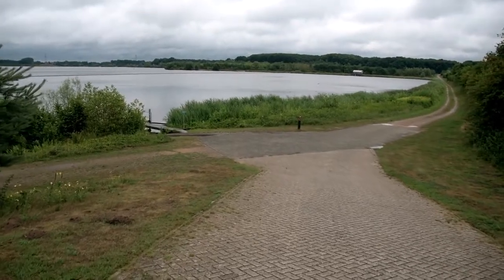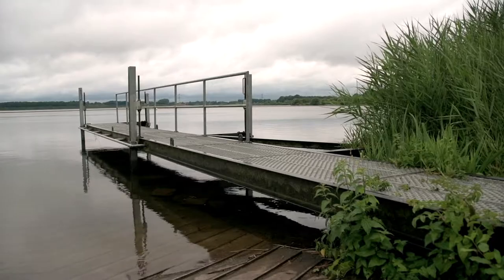VLOG #2 / Long Exposure photography / Nikon D500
Today I am taking you with me on a little local trip to this place I shot al ot of long exposure photographs before. Thought this was the perfect place to test the D500 here too, to see how it performs shooting long exposures.

Filmed with the Nikon D500 and Iphone 6

My Gear:
Nikon D500
Nikon D7000
Nikon D40
Nikon AF 50m F1.8
Nikon AF-S 18-200mm F3.5-5.6 VRII ED
Nikon AF 35-70mm f3.3-4.5
Soligor MC 28mm F2.8
Sony HDR AS50
3x Sandisk Extreme Pro XC 64GB SD Cards

Software & Editing equipment:
Adobe Lightroom CC
Photoshop CC
Macbook Pro 13" i5 128SSD 8gb
Desktop i7 16GB Nvidia GTX 960